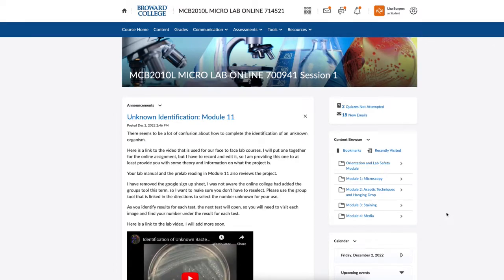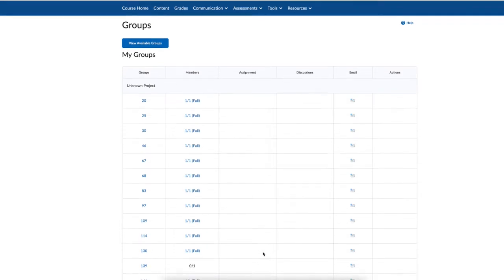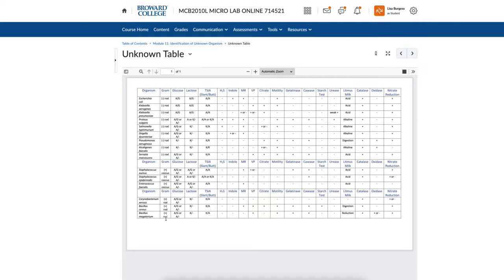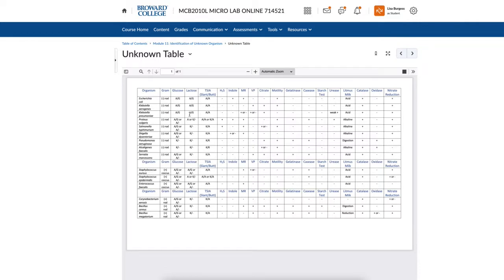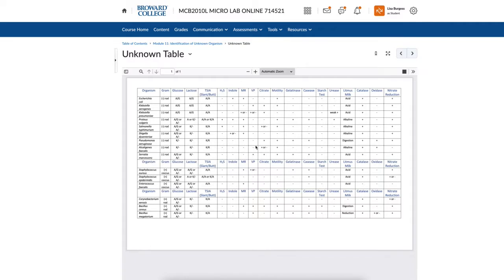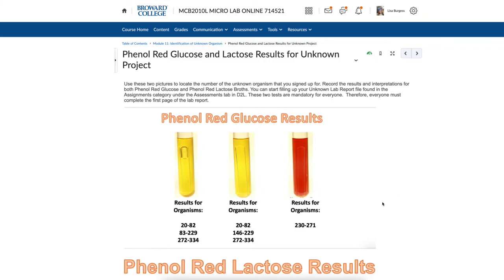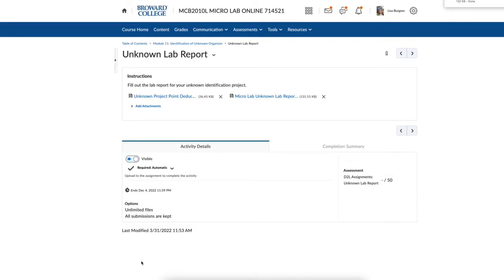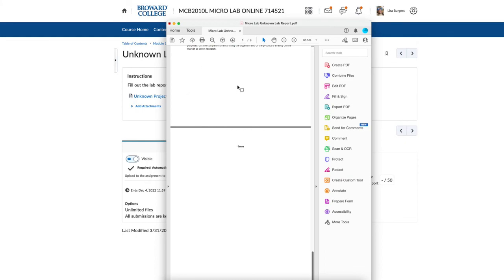Identification of an unknown Organisms Project Online Instructions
Directions for online micro lab classes unknown identification project.